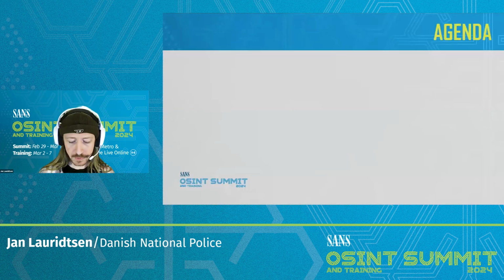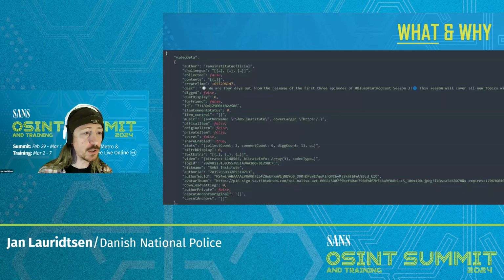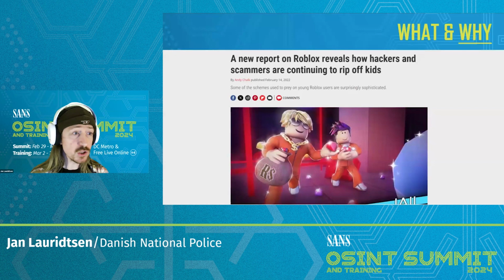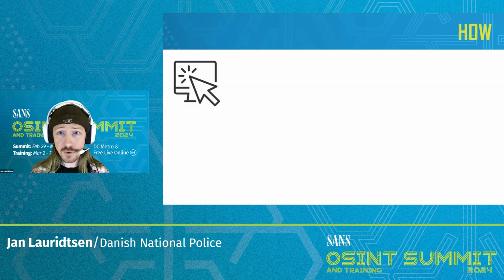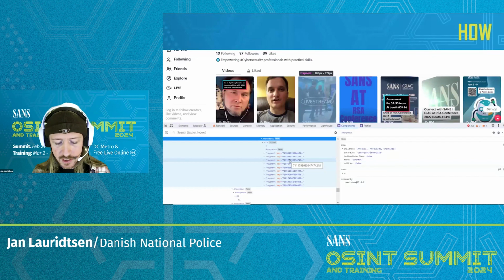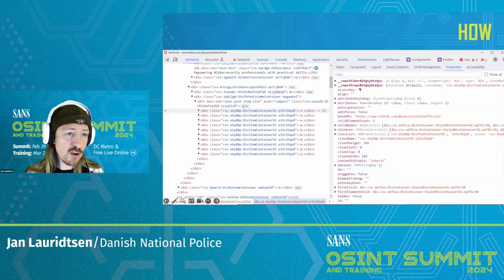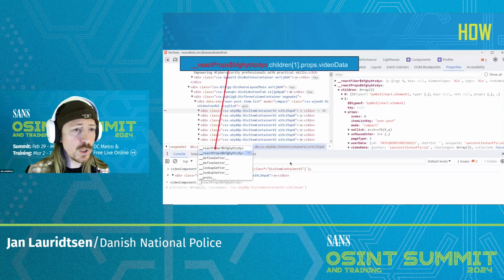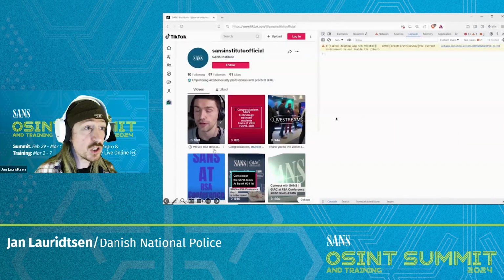Uncover the Invisible Gold Mines: How to Dump Raw Data From TikTok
Static web pages - HTML stuffed with juicy user data - belong to the past and web 1.0. JavaScript frameworks like Facebook's React has drastically changed the digital landscape OSINT practitioners meet today. Nowadays HTML is just a mere shell - a blueprint - which remains to be populated with data, fetched when needed, i.e. when a user scrolls, clicks or navigates around. A consequence of this - and probably also legislation like the GDPR - is that still less user data is actually present when we inspect the HTML source of a given page. Finding user ids, timestamps and other necessary pieces of information becomes still more difficult with the traditional, old-school methods. The data simply seems to be gone.

This, however, is just an illusion. The data is still there. It's simply just invisible. The same structured, raw JSON data that these frameworks fetch from their servers and use to build the page on scrolls are increasingly not being stored in plain sight in the HTML. Instead it's stored as properties on the HTML nodes themselves. This talk aims to open the doors to the OSINT method necessary to extract large amounts of raw structured data from social media platforms exploiting the same techniques that giants such as Facebook, Instagram and TikTok actually uses themselves to access this data - but also hide it from the users. Using TikTok as an example the presentation will demonstrate how to locate and extract invisible data using JavaScript. How do you find the right nodes, that contain the invisible digital gold? How do you dump the data? On TikTok, on Facebook, on Instagram, on Twitter? This talk will teach you the basics you need to know to start your journey into the new reality of modern web development. Step by step we will explore a TikTok profile, dig through the HTML nodes and excavate the huge amount of awesome raw JSON data that TikTok stores invisibly behind the scenes. We'll write the few lines of JavaScript required to empty this amazing digital gold mine. Step out of the past and enter the future.

Jan Lauridtsen, OSINT Investigator, SpecialCrimes Unit, Danish National Police